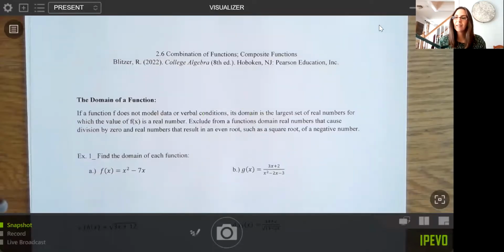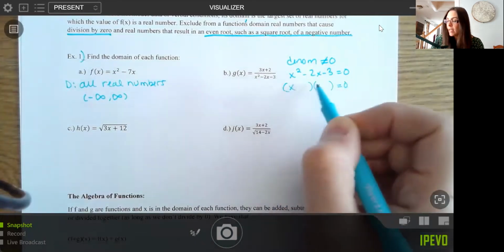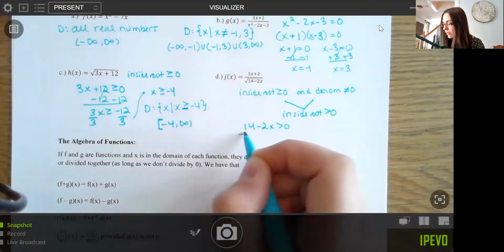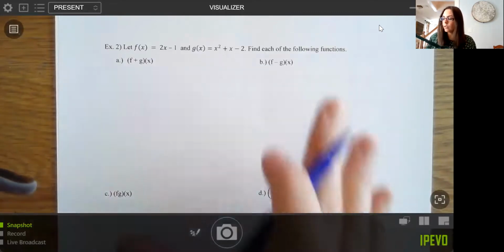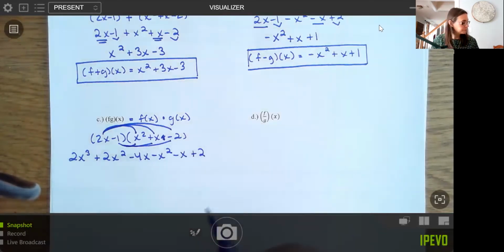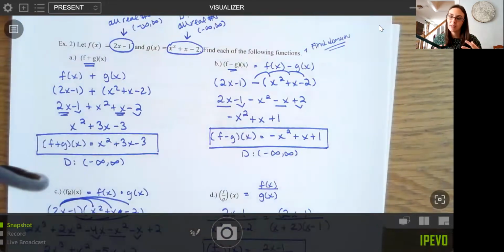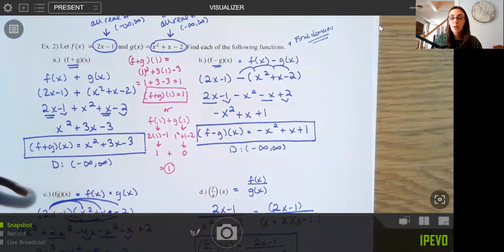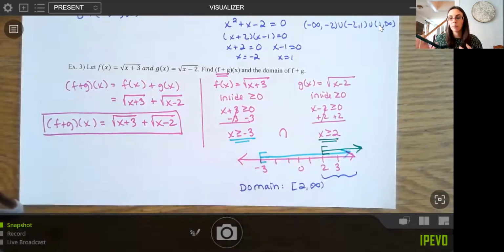MAT162: Section 2.6, Part 1 of 2